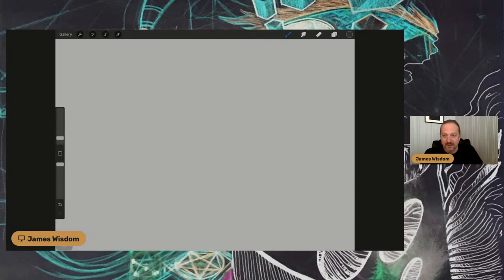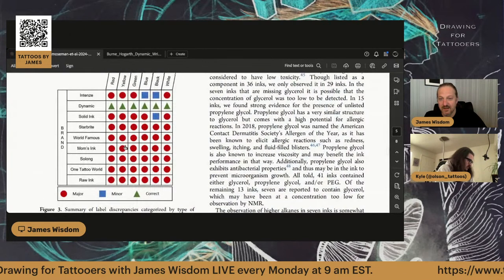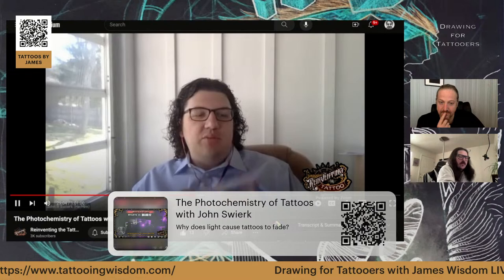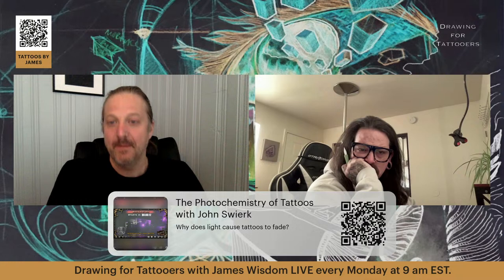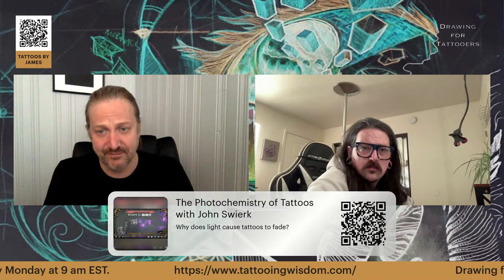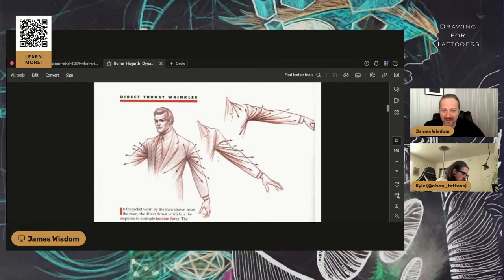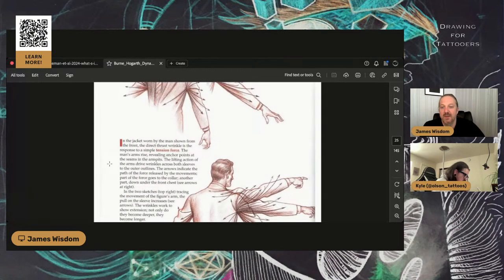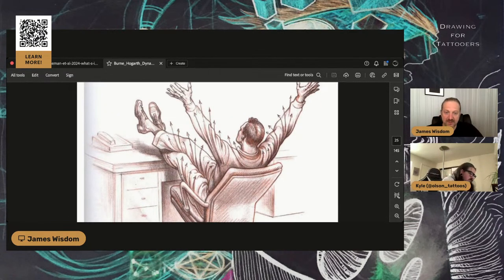Drawing For Tattooers #93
Drawing education and inspiration community. On the Reinventing The Tattoo Network